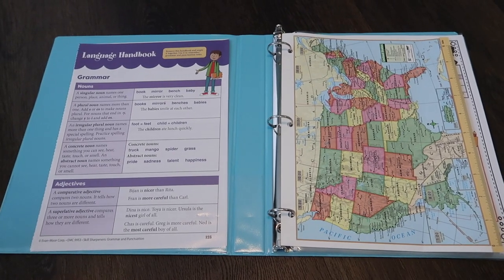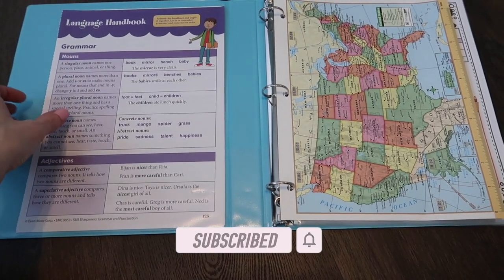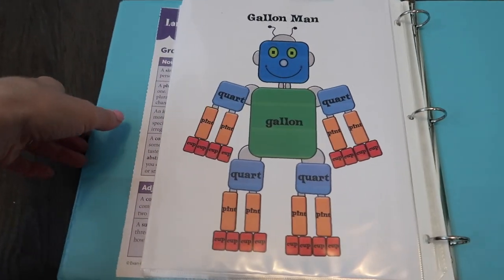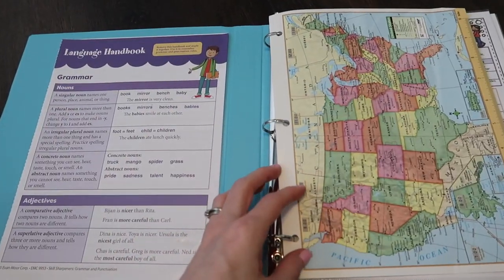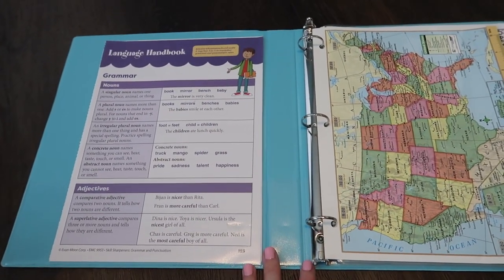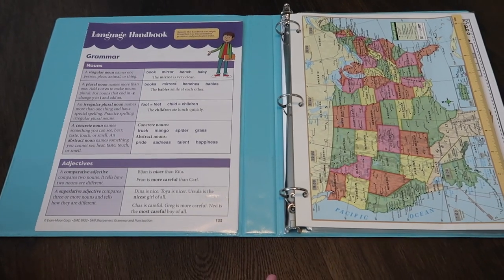HOMESCHOOL REFERENCE INTERACTIVE NOTEBOOKS | EVERY STUDENT NEEDS THIS RESOURCE! HOMESCHOOL HELPER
I've always wanted to put together a homeschool reference binder for my daughter and I finally did! This is something that I think every student needs and something that will be ever-evolving as she grows.  Who doesn't need a one-stop resource for easily misspelled words, liquid conversions, parts of speech and more? :)

RESOURCES SHOWN:

Laminated World/U.S. map

OUR 2021 FAMILY VACATION TRAVEL PLANS & IT'S NOT WHERE YOU THINK! | WHERE ARE WE GOING ON VACATION?

GET IT ALL DONE W/ ME | STAY AT HOME MOM TO DO LIST | SUMMER MOM MOTIVATION

*Purchase my editable high school transcript template for only $10 that you can use for multiple students!

*Fetch Rewards: Earn points for gift cards every time you shop and dine!

Hi! I’m Becky, a stay-at-home-mom/homeschooling mom/work-at-home mom of two girls.  I love making videos about mom-life, homeschooling, Disney World, homeschool curriculum and routines, mom-life and more!

EVERY STUDENT NEEDS THIS RESOURCE! | HOMESCHOOL REFERENCE INTERACTIVE NOTEBOOKS | HOMESCHOOL HELPER!